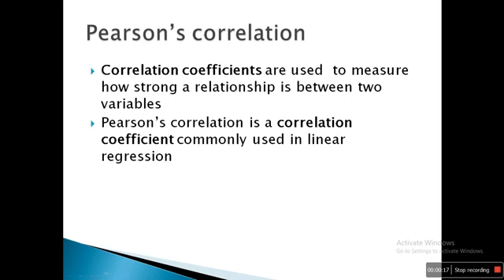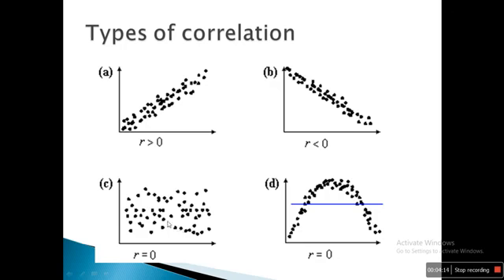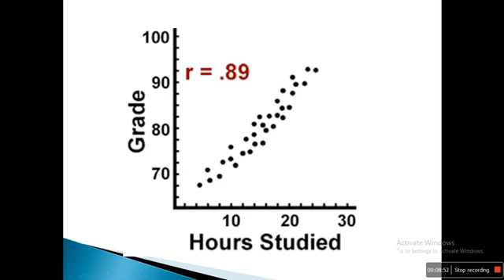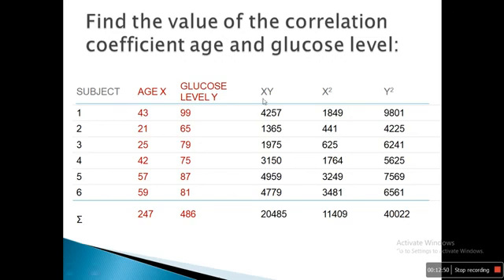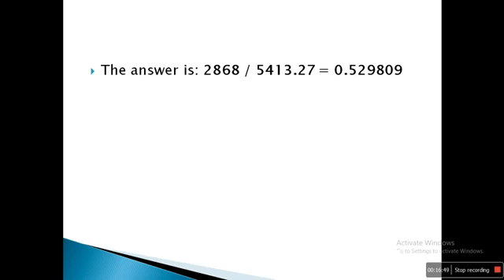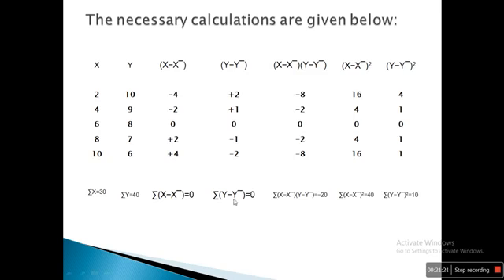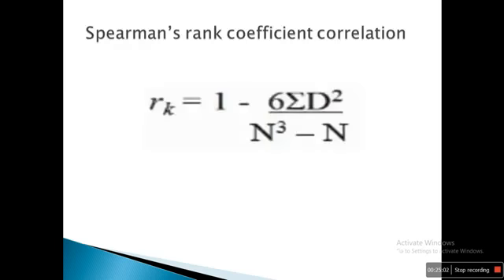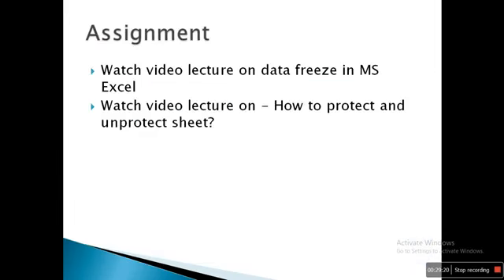𝐂𝐨𝐫𝐫𝐞𝐥𝐚𝐭𝐢𝐨𝐧 𝐅𝐮𝐥𝐥 𝐄𝐱𝐩𝐥𝐚𝐢𝐧𝐚𝐭𝐢𝐨𝐧 𝐚𝐧𝐝 𝐝𝐞𝐭𝐚𝐢𝐥 𝐬𝐭𝐮𝐝𝐲.......